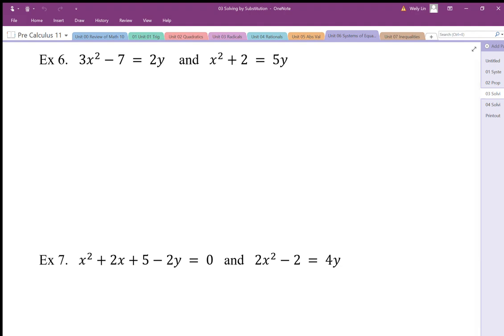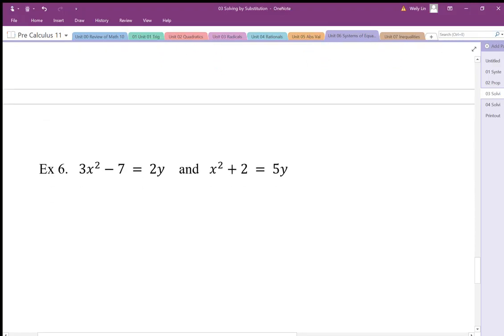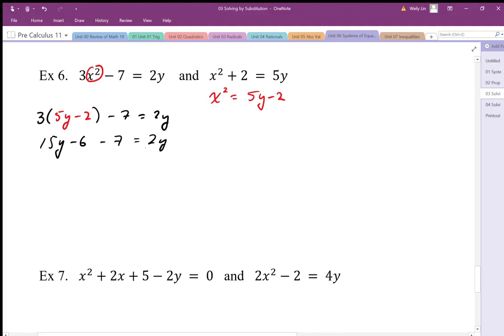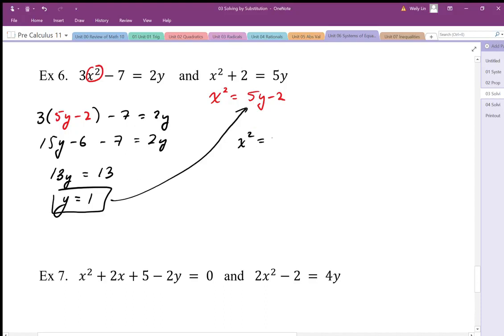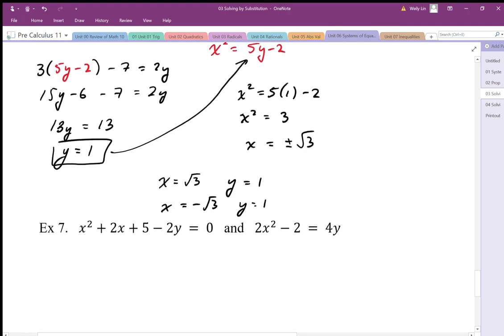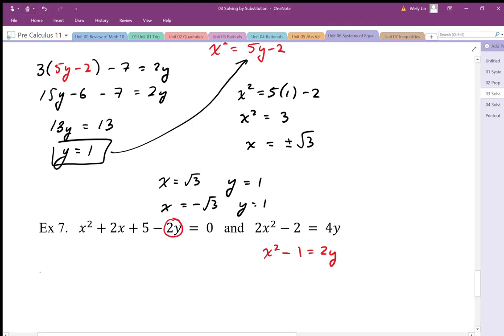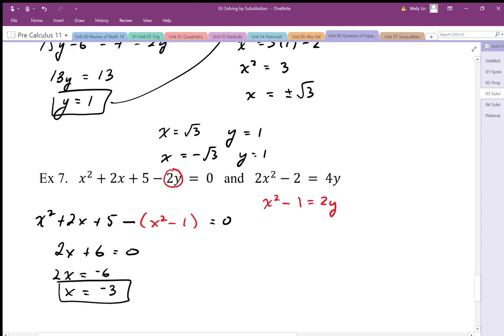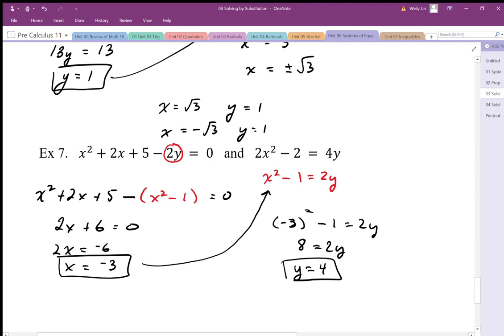03 Solving by Substitution Part3